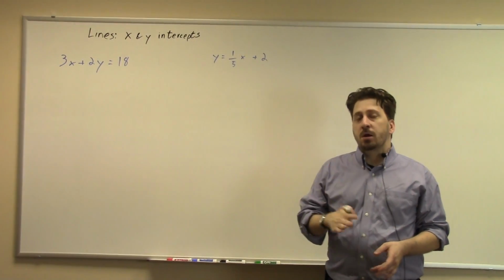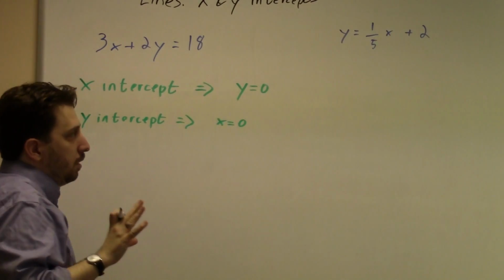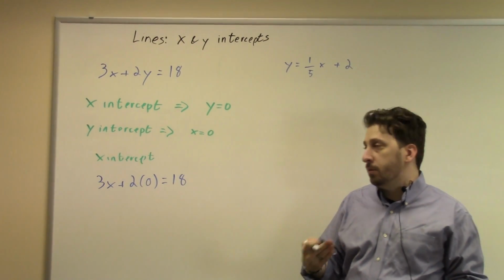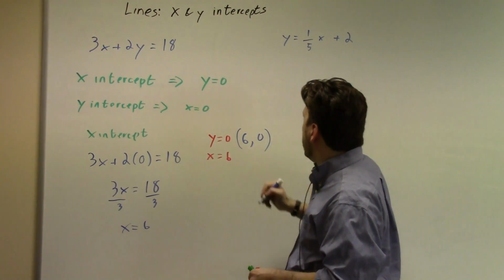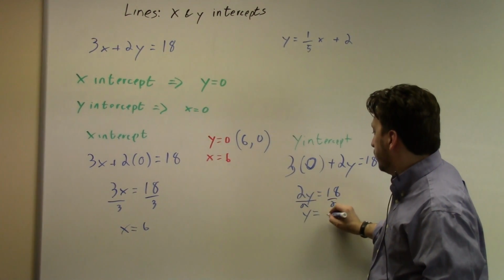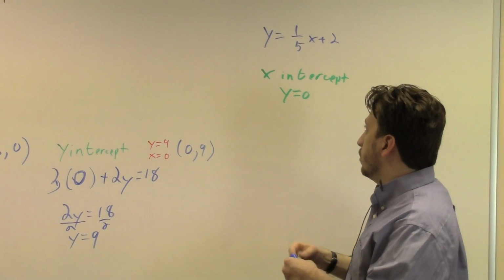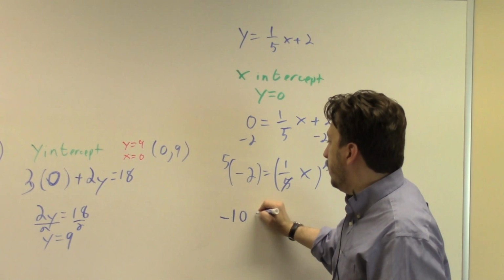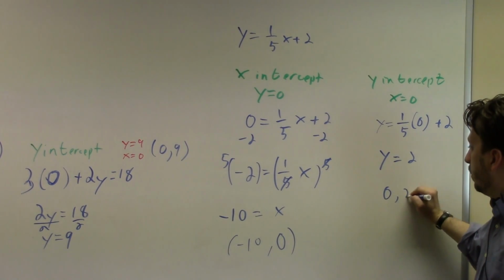Lines: How to Find x and y intercepts.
In this video, Mr. Kennedy demonstrates how to find the x and y intercepts of lines.